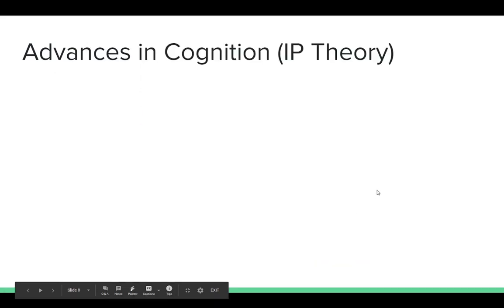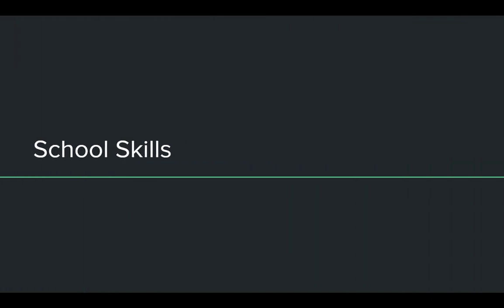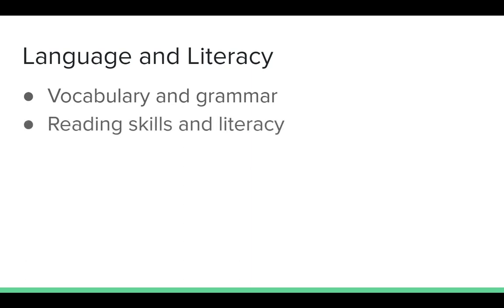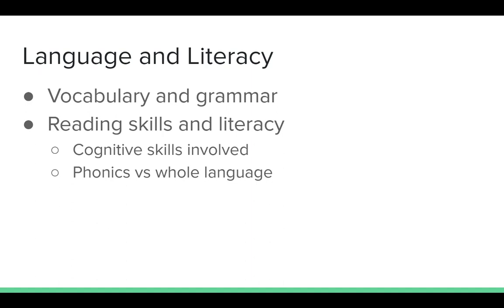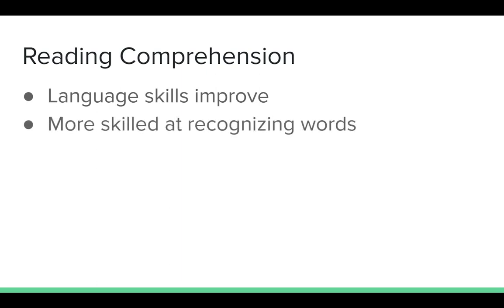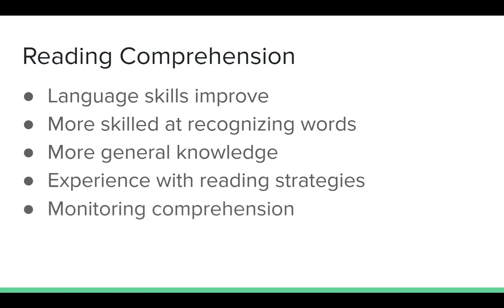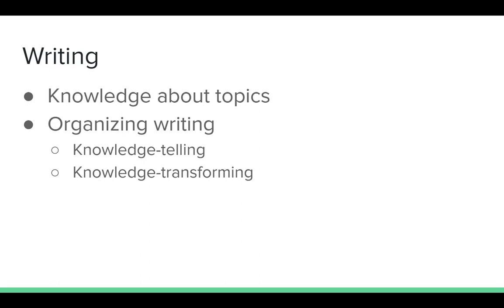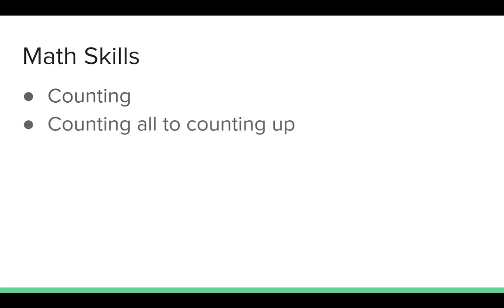Level 3 1 Middle Childhood Cognitive pt 2